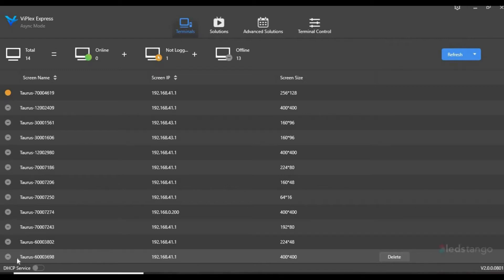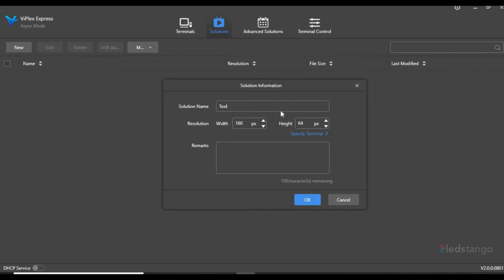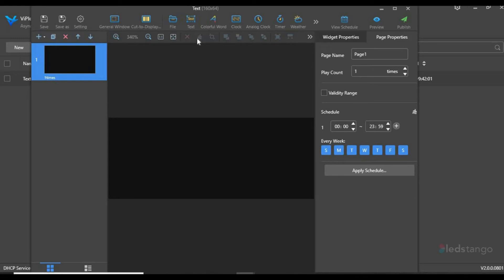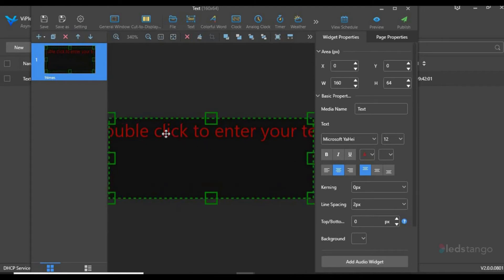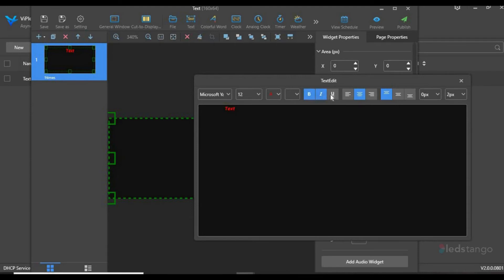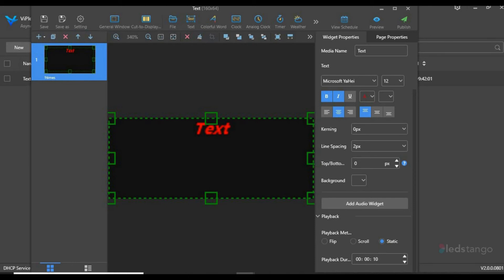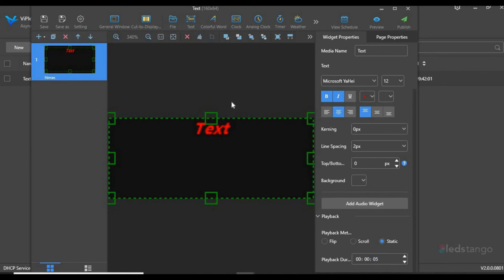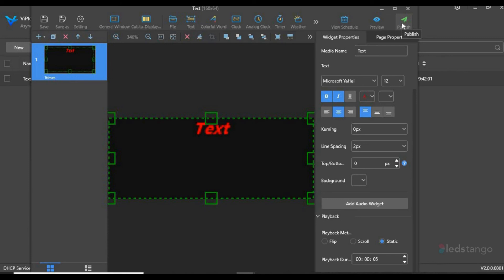Viplex Express - How to add text to your led sign